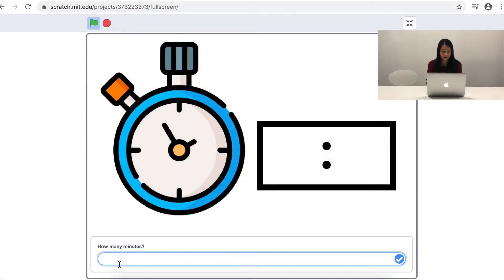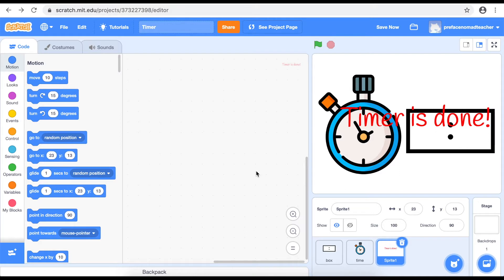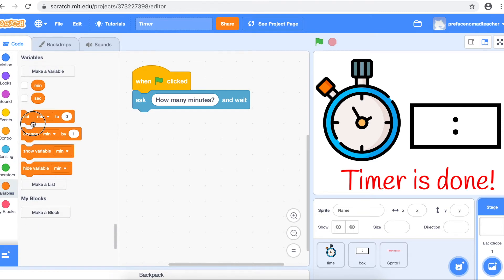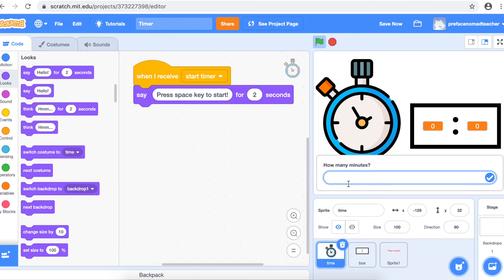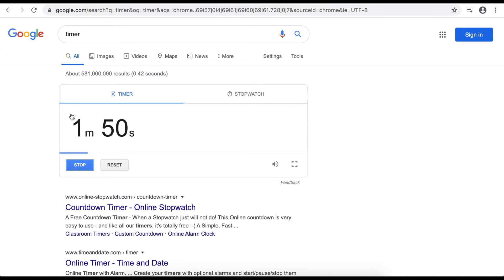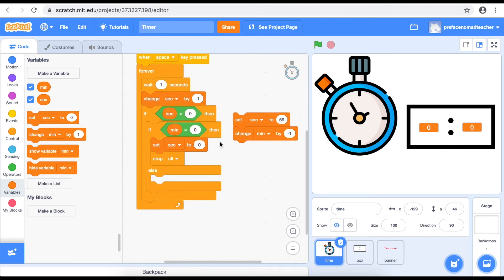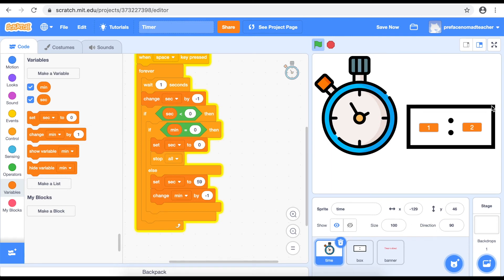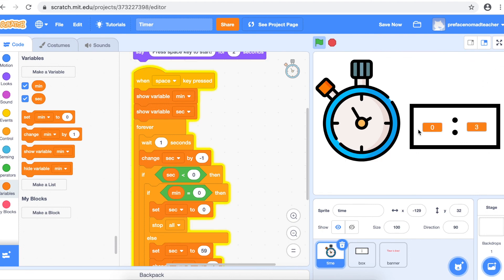Scratch Tutorial | How to Create a Timer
Want to learn how to create a timer in Scratch? In this project, we focus on the Wait Until concept. Build your timer project now!